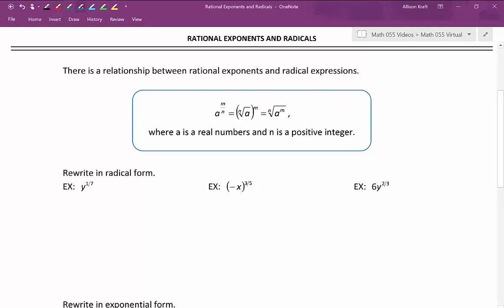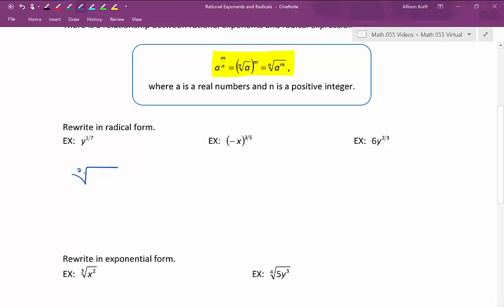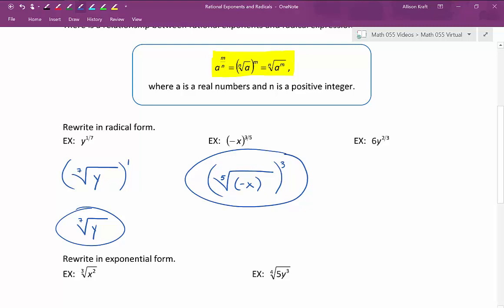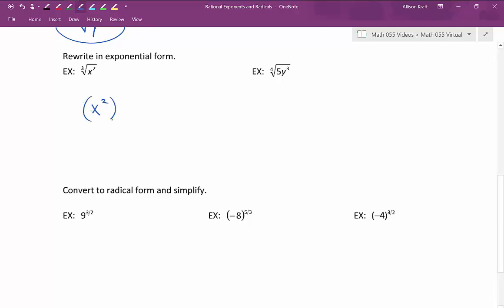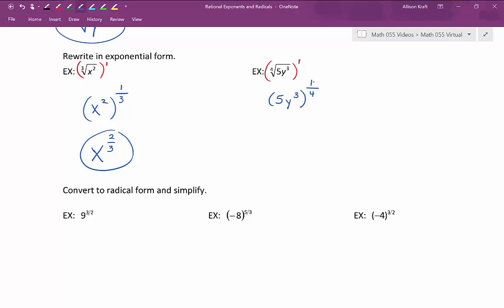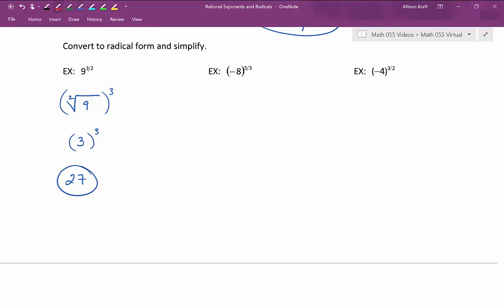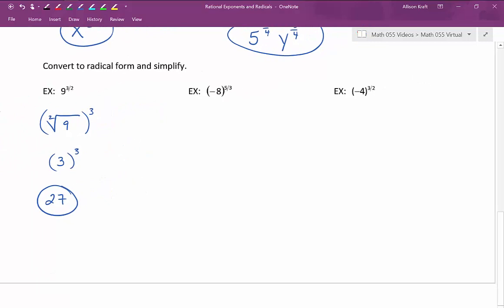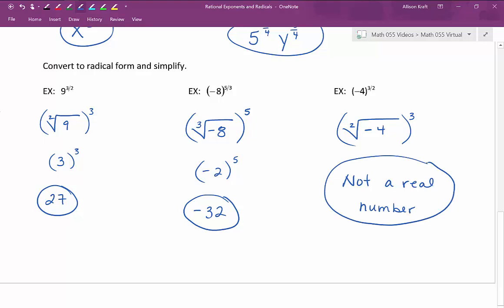Rational Exponents and Radicals